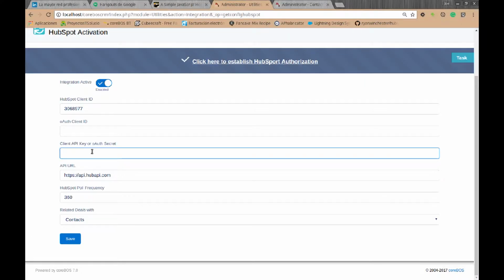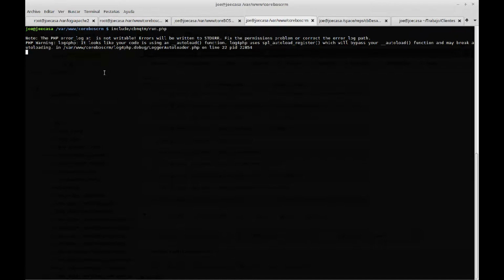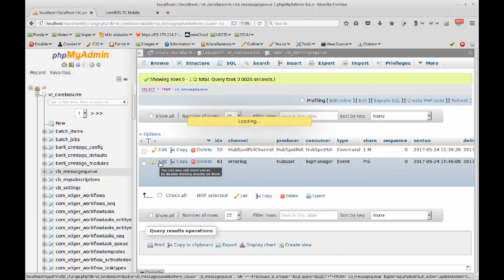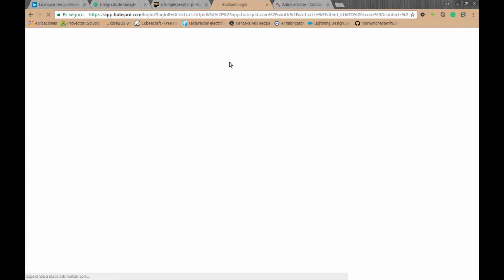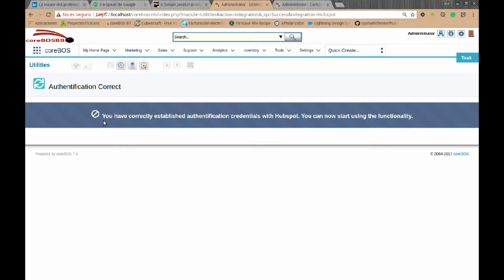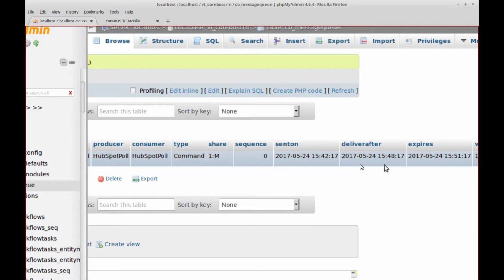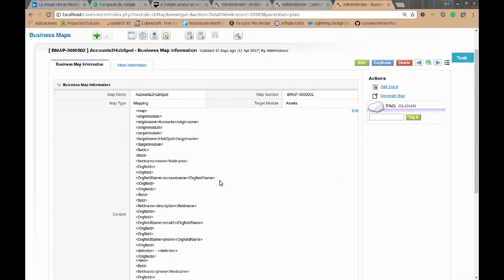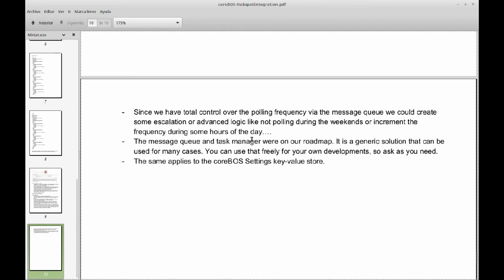coreBOS HubSpot Integration 02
See how to configure and use the coreBOS-HubSpot integration